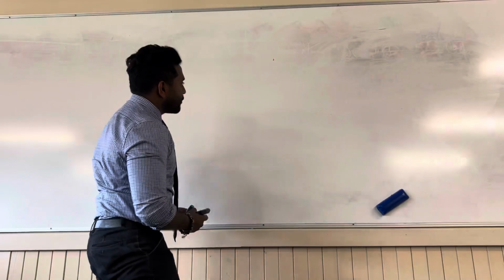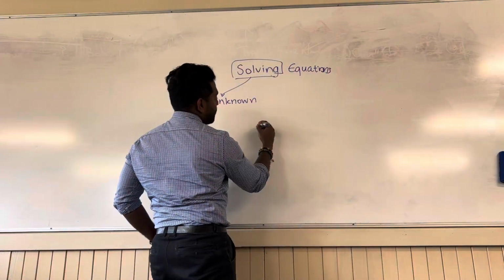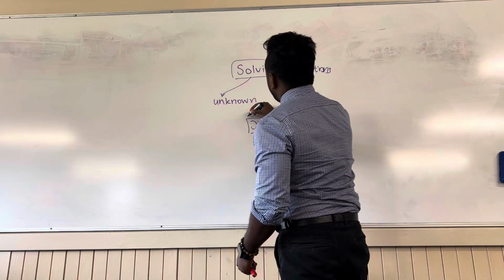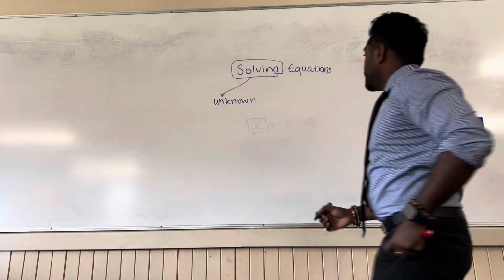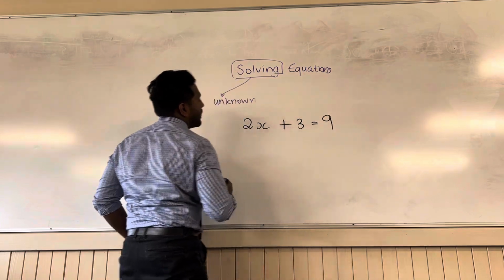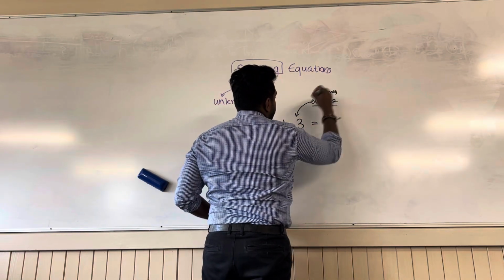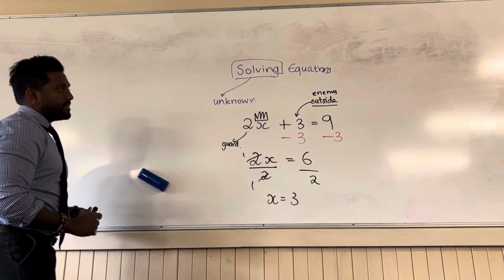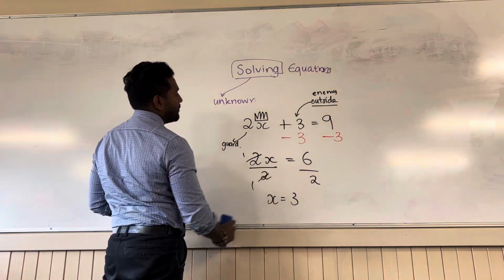Solving Equations - Part 1 - Year 8 Level